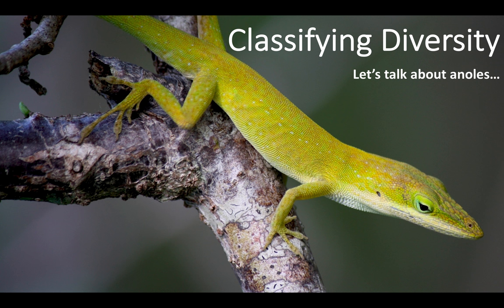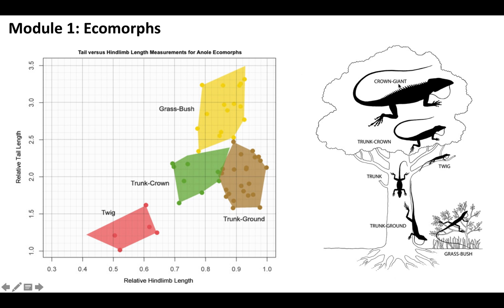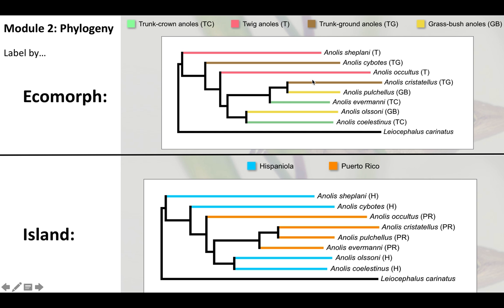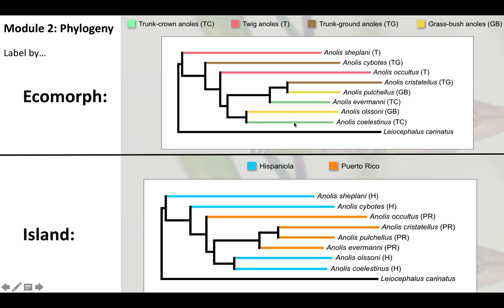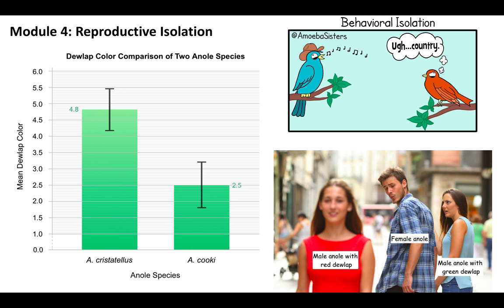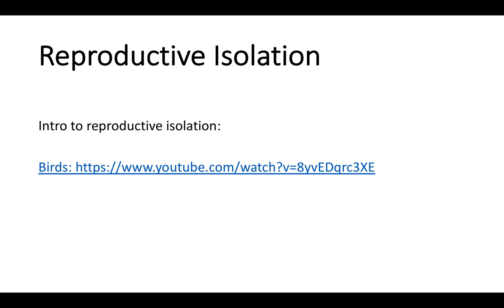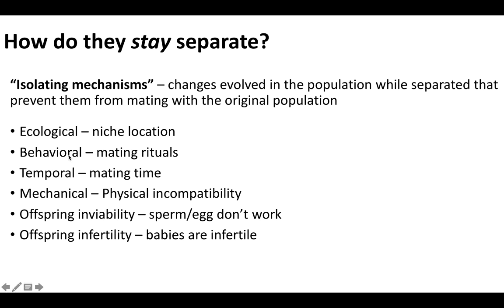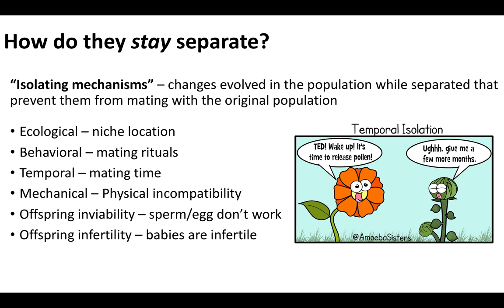Reproductive Isolation Lecture